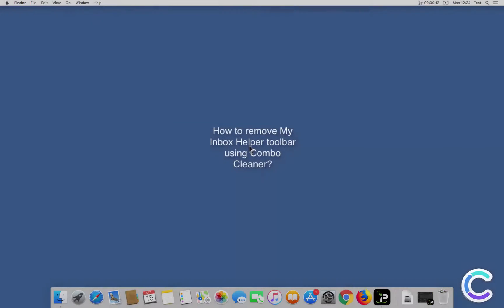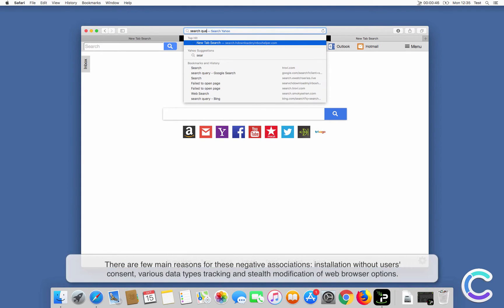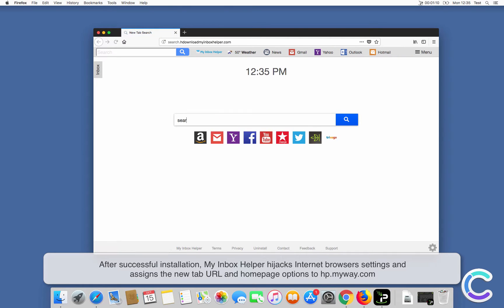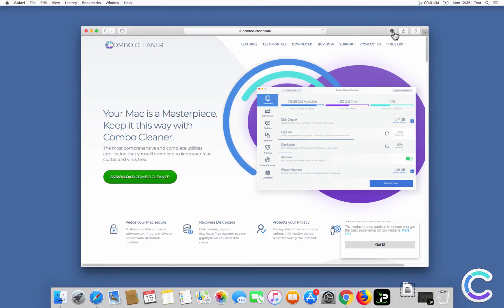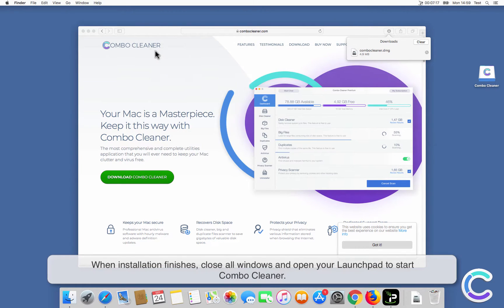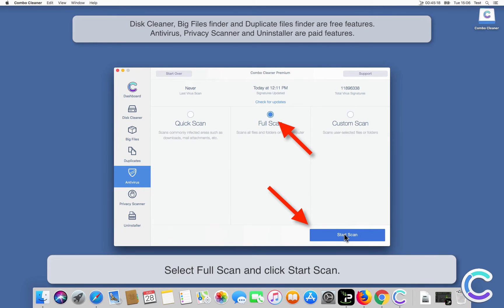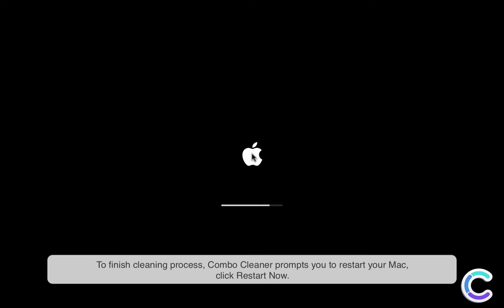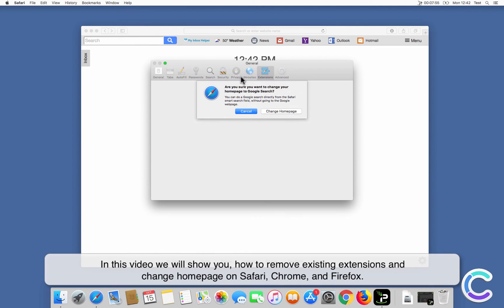How to remove My Inbox Helper toolbar using Combo Cleaner?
Video showing how to remove My Inbox Helper toolbar using Combo Cleaner.